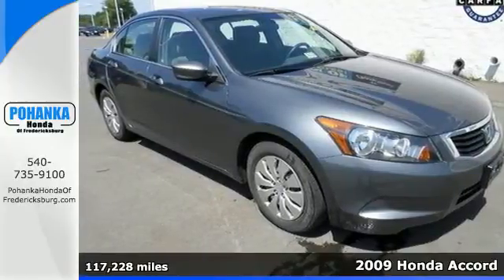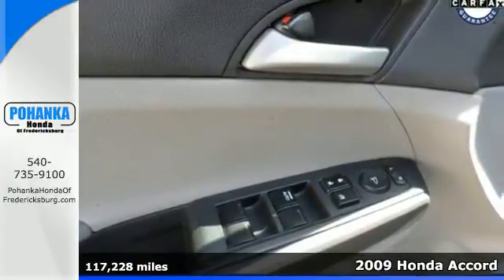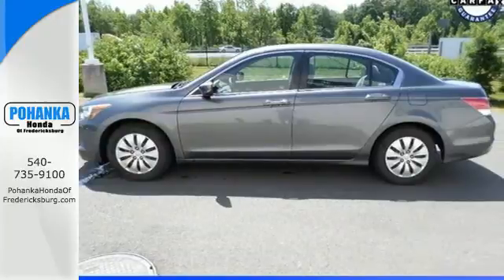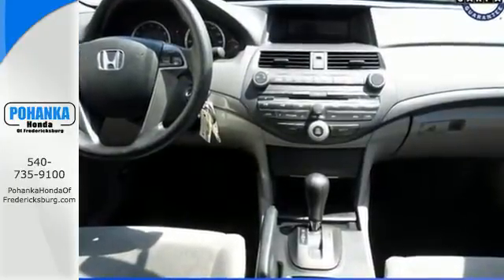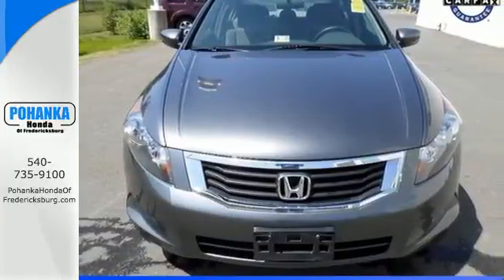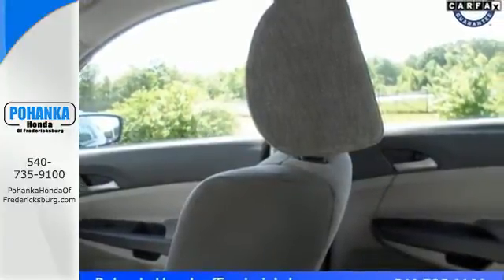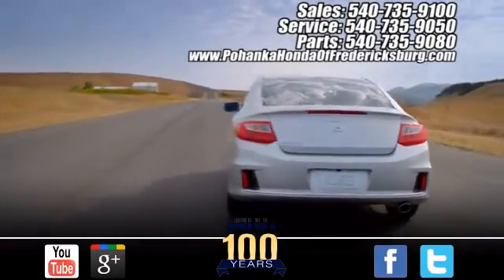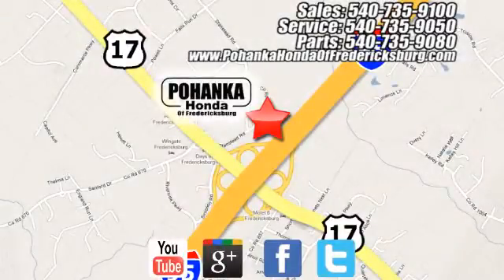2009 Honda Accord Fredericksburg VA Richmond, VA FFB090015A - SOLD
Year: 2009
Make: Honda
Model: Accord
Trim: LX
Engine: 2.4L I4 DOHC i-VTEC 16V
Transmission: 5-Speed Automatic with Overdrive
Color: Gray
Interior: Gray
Mileage: 117228
Stock #: FFB090015A
VIN: 1HGCP26389A160531
Stability and traction control provide balance and bring forth peace of mind. Sticks to the road like glue. The Accord is a competent family-hauler with refined accommodations. Good cargo capacity. Named a Consumer Guide Best Buy 2008. New Car Test Drive called it "...big on efficiency, whether that means getting the most power and range from a gallon of gas, delivering the most interior space for the exterior dimensions or providing the smoothest, quietest ride and highest level of crash protection with the least weight..." All prices exclude taxes, title, license, and dealer processing fee of $599.00. Published price subject to change without notice to correct errors or omissions or in the event of inventory fluctuations. All features not on all vehicles. Vehicles shown are for illustration purposes only. MPG is based on 2016 EPA mileage ratings. Use for comparison purposes only. Your mileage will vary depending on driving conditions, how you drive and maintain your vehicle, battery-pack (hybrid only) and other factors.

Address:
60 South Gateway Drive